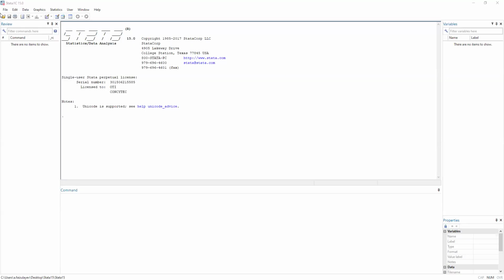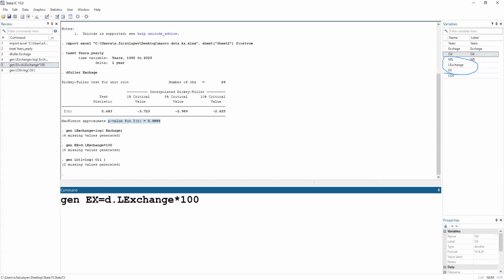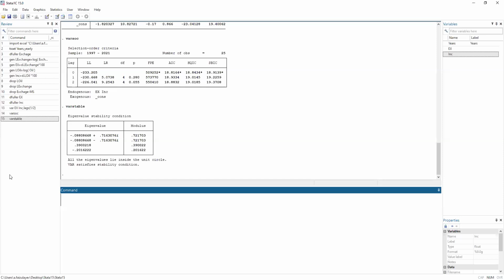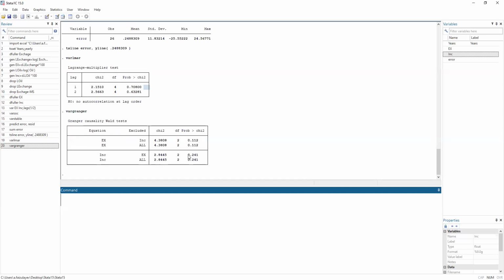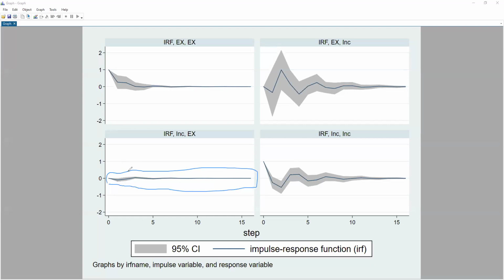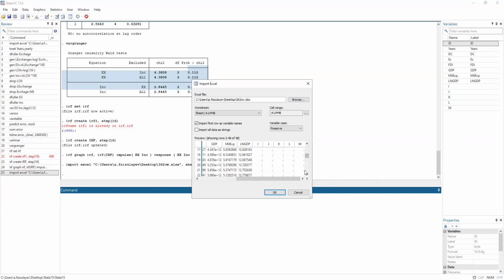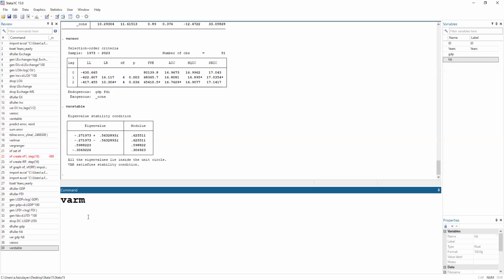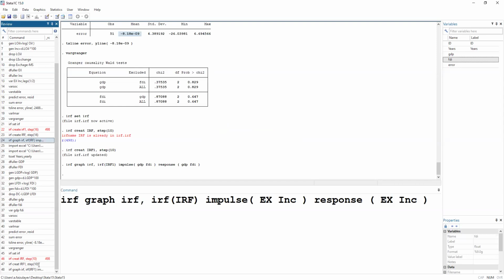Vector autoregression (VAR) and Impulse Response Function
Vector autoregression (VAR) is a statistical model used to capture the relationship between multiple quantities as they change over time. VAR is a type of stochastic process model.